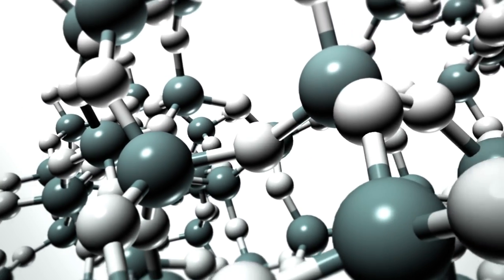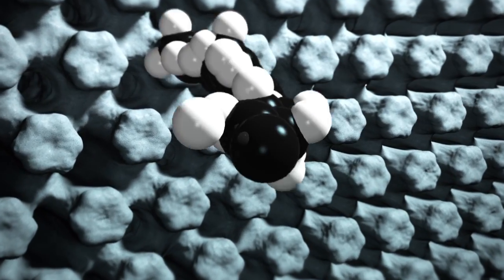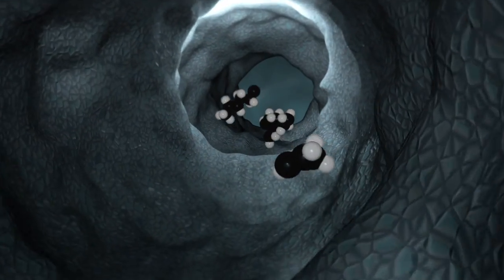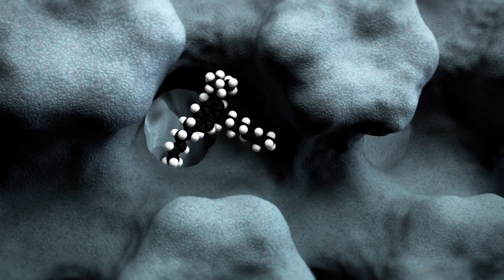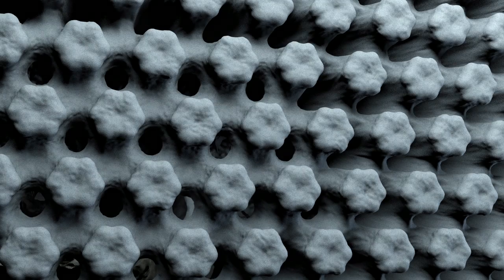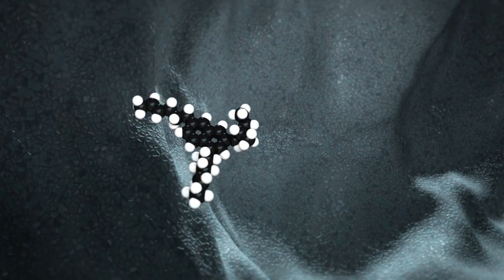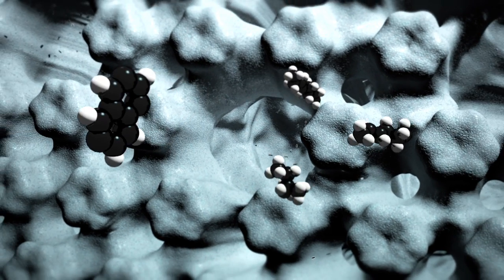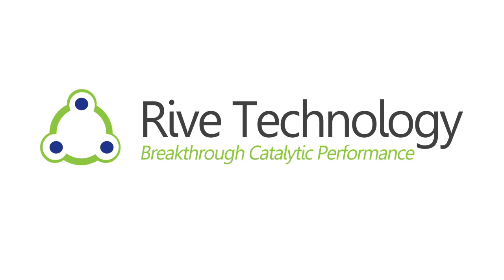Animation of Rive's MOLECULAR HIGHWAY technology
Today's zeolites suffer from a fundamental performance limitation due to the size of their micropores.  Longer hydrocarbons cannot fit through the small openings of the micropores, and therefore cannot be cracked into more valuable products.  Further, feed molecules that have cracked into valuable products have difficulty escaping the zeolite through the narrow micropores, and therefore often overcrack into undesirable byproducts like light gases. However, when Rive's proprietary Molecular Highway technology is applied to the zeolite structure much larger "mesopores" or "Molecular Highways" are formed in the latticework.